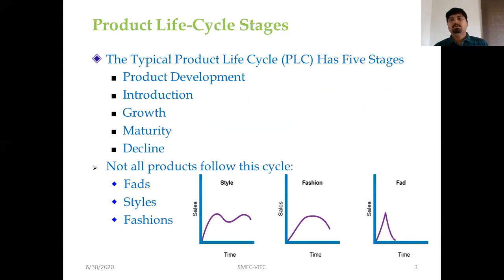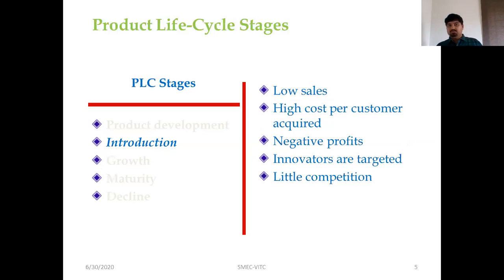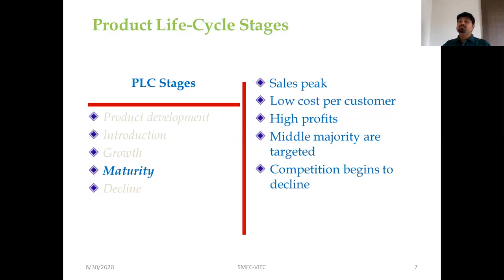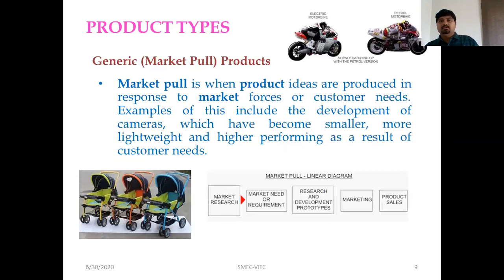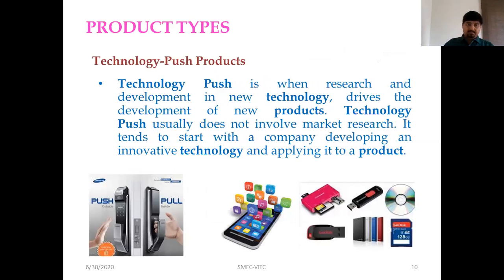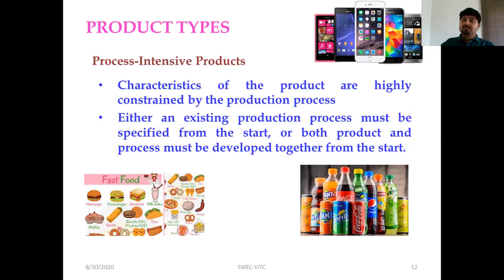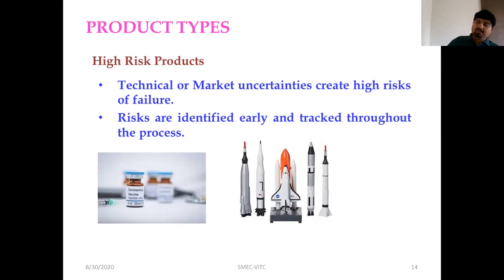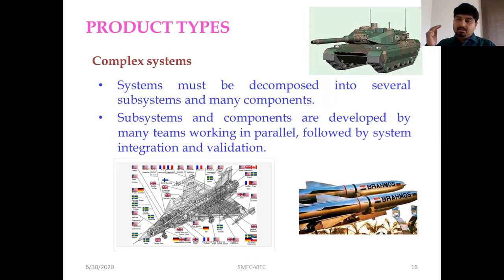Product Lifecycle and Product Types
This video lecture is prepared for the benefit of VIT students and covering the content on Product lifecycle stages and types of products